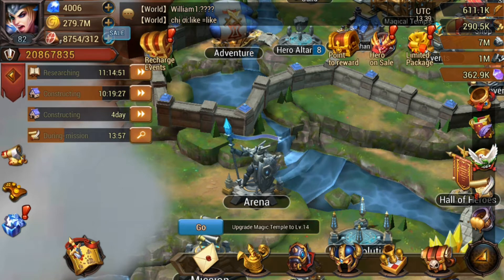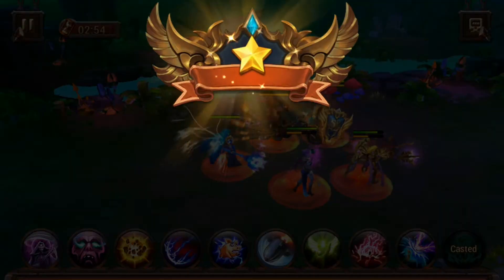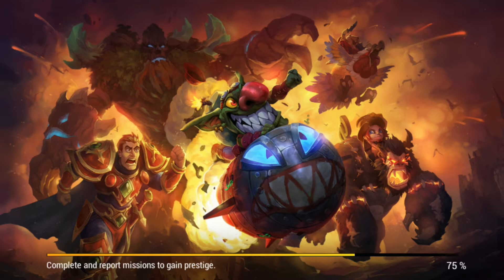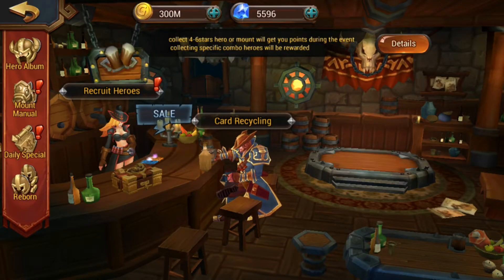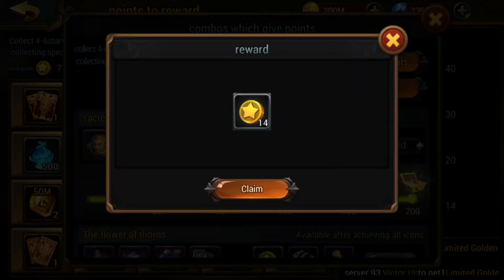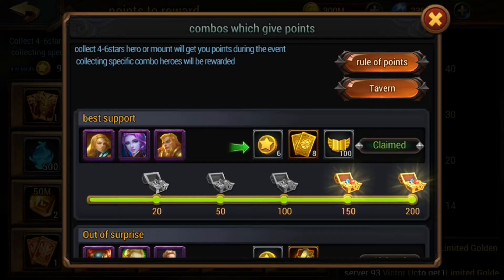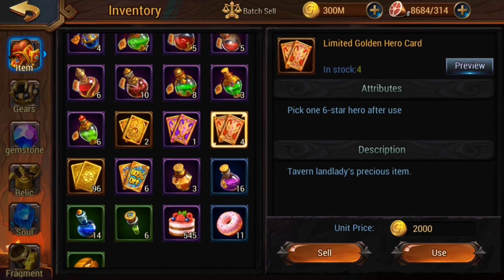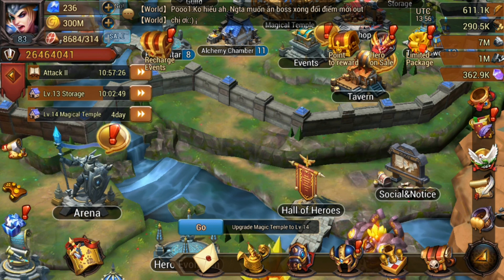magic legion 6star mount spin